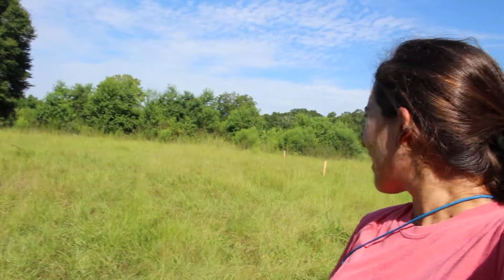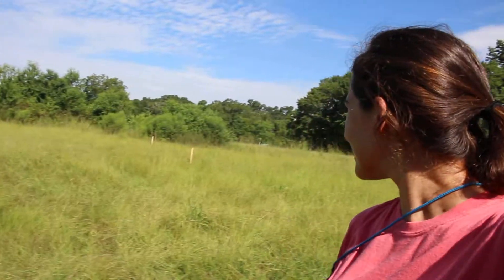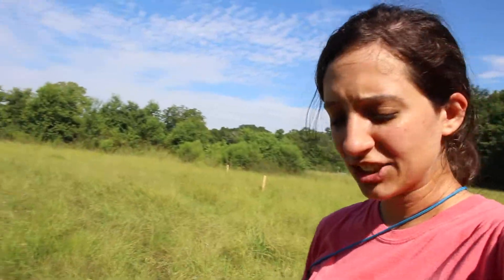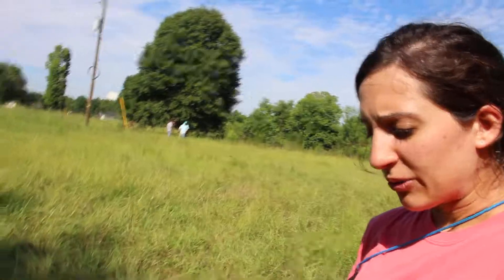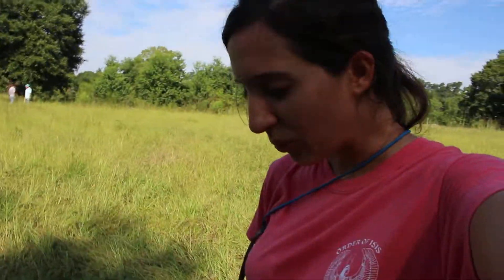Intergenerational Living, Minimalist Style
Here's a look at our land in southern Louisiana before it gets developed into a site for parking our tiny home and my in-laws's RV for a modern, minimalist take on intergenerational living.